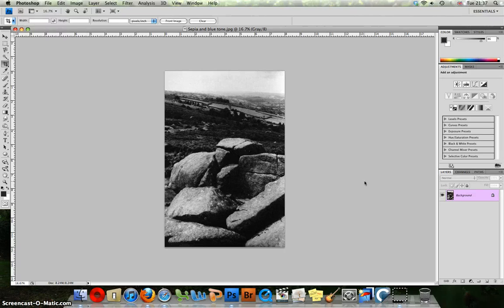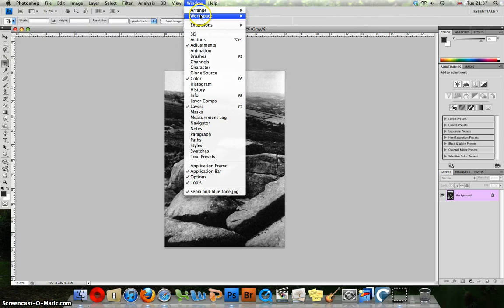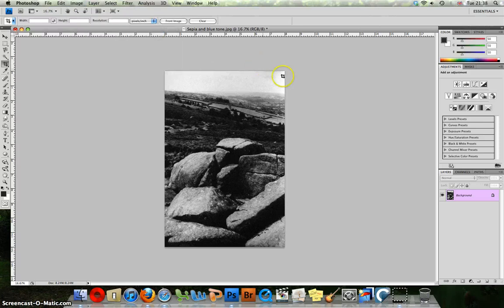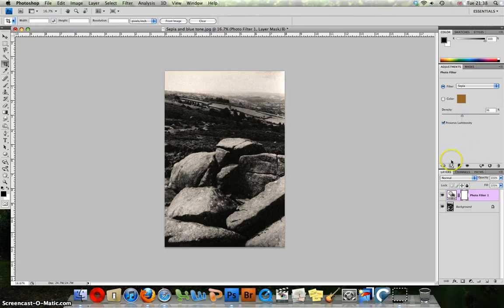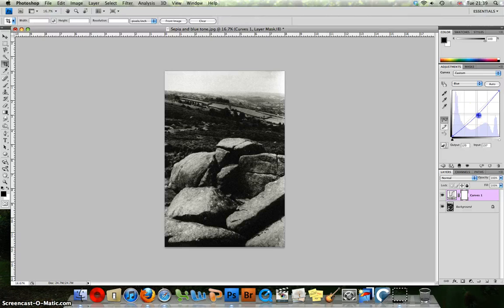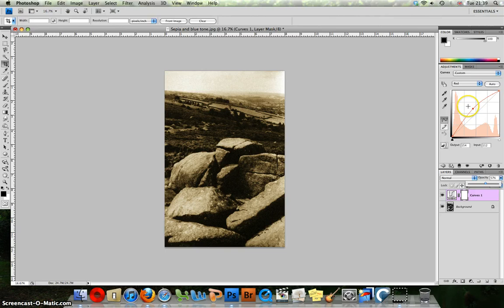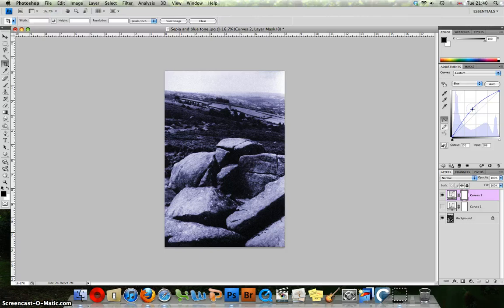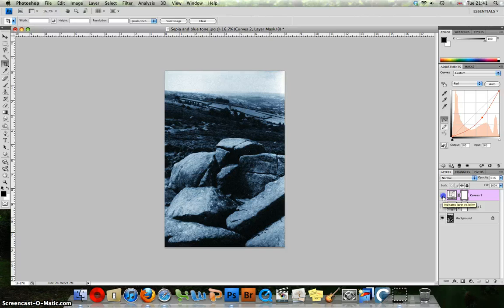Photoshop tutorial - traditional chemical toning effect - sepia and blue tone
This photoshop tutorial has been created to help you produce your own darkroom-style chemical toning effects. In this tutorial you will take a digital image and apply simple curves adjustment layers to simulate the sepia and blue tone effect.